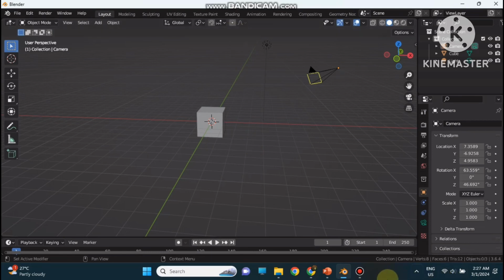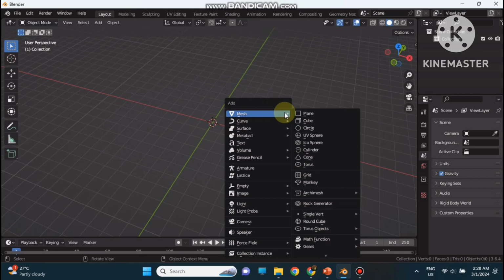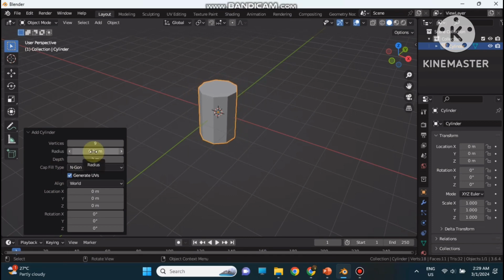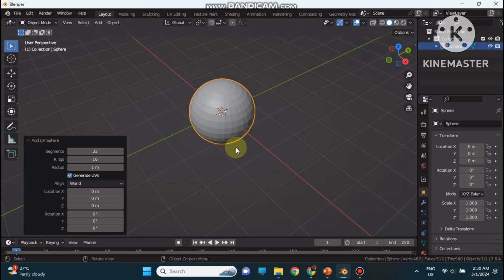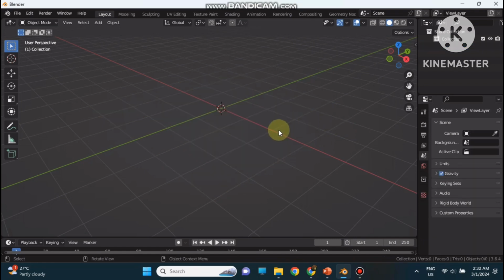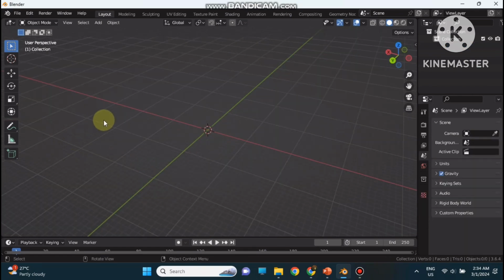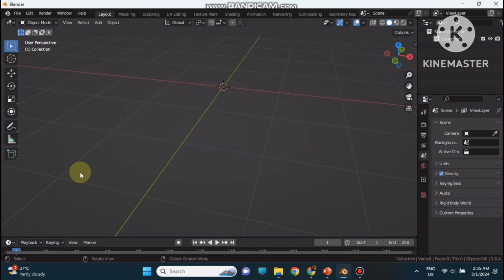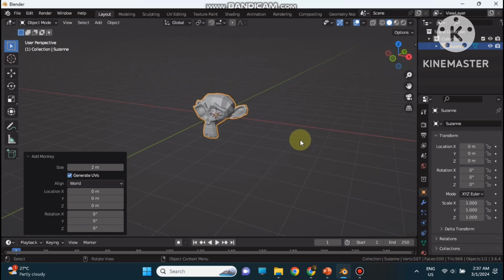3D BLENDER TUTORIAL 3 : ADDING OBJECTS TO SCENE